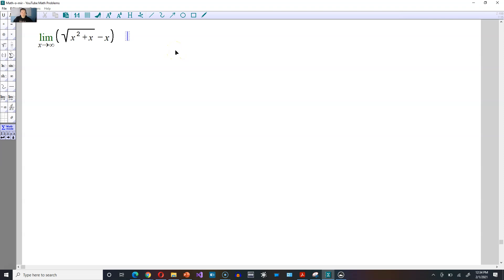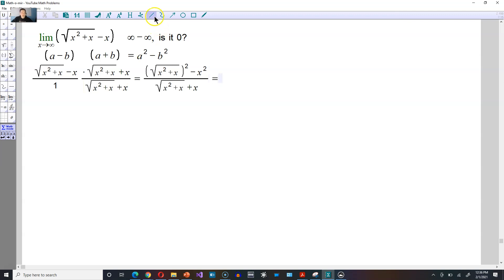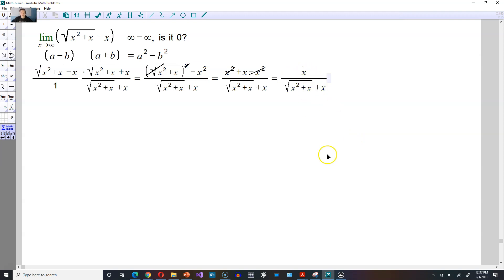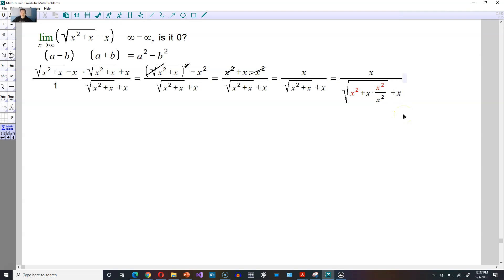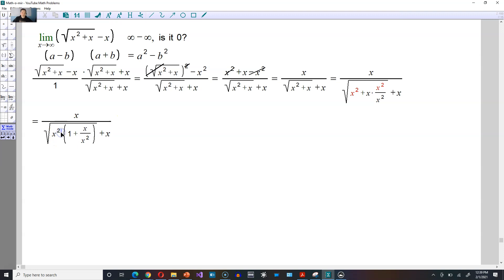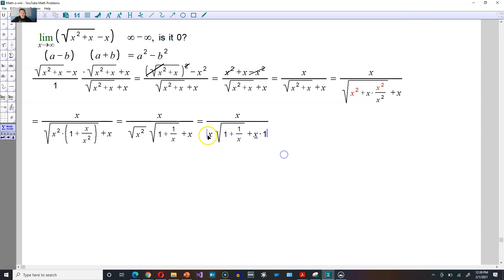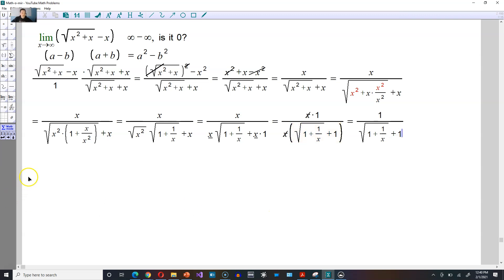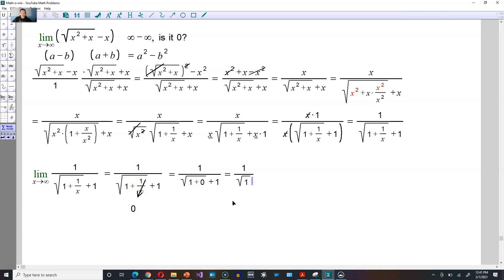Limit sqrt(x^2+x)-x as x goes to infinity, typed , done in 4.5 minutes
In this video, we will be finding the limit of the beautifully complex function √(x^2 + x) - x as x approaches infinity. This limit can be found without using L'Hopital's rule by carefully simplifying the expression and rationalizing the numerator. Join us as we guide you through the steps of evaluating this limit, and leave with a solid understanding of how to tackle similar problems in the future. Whether you're a student looking to improve your calculus skills or a math enthusiast seeking a new challenge, this video is for you!
Limit sqrt(x^2+x)-x as x goes to infinity. It's typed in real time and takes only 4.5 minutes.